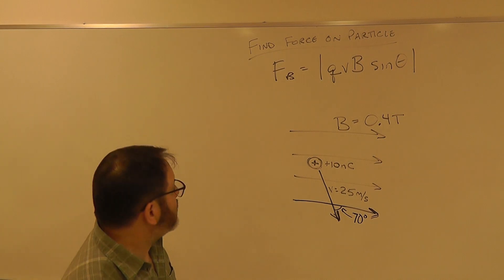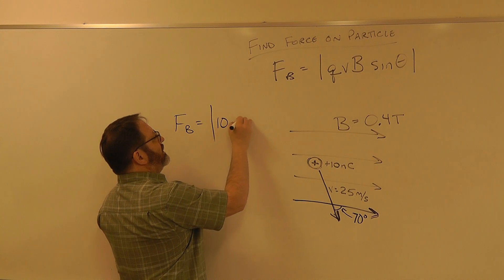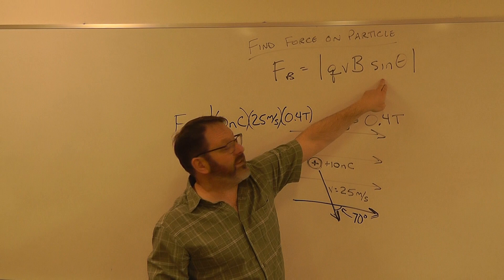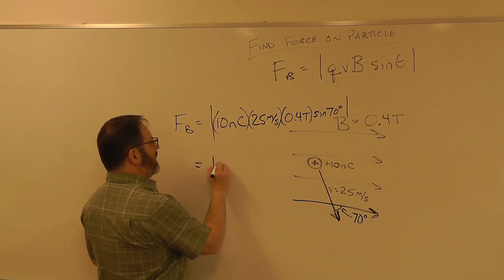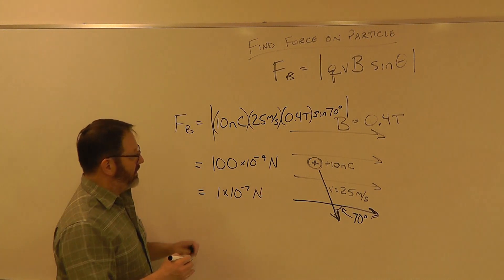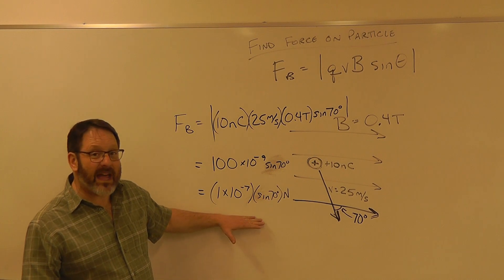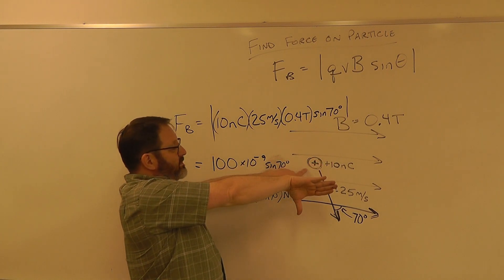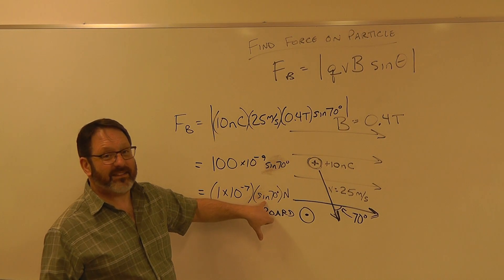Video Lecture Magnetic force on a particle